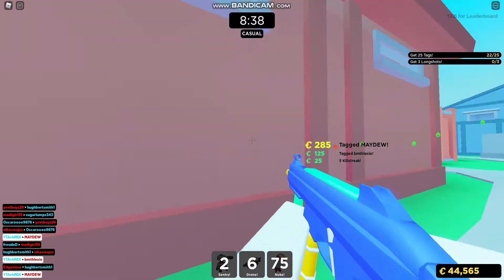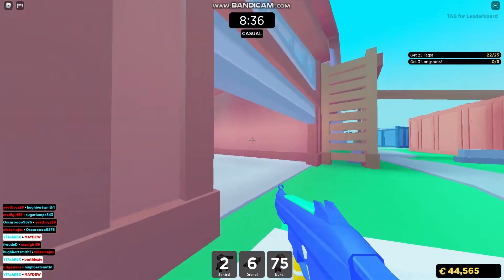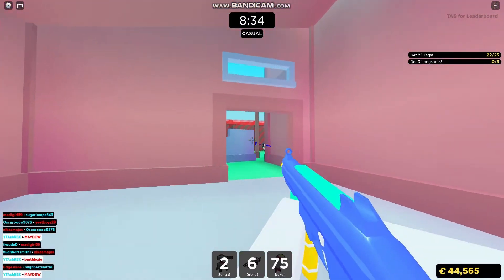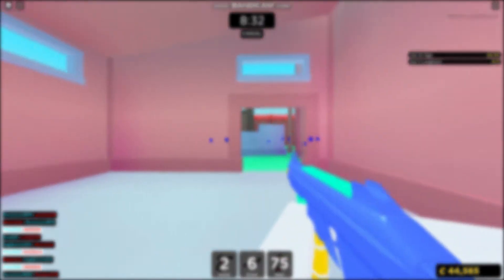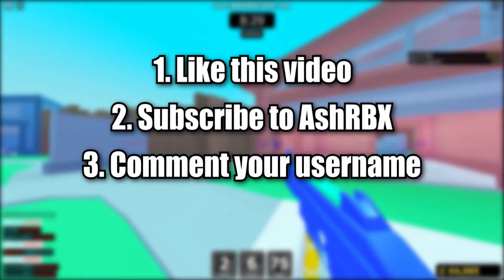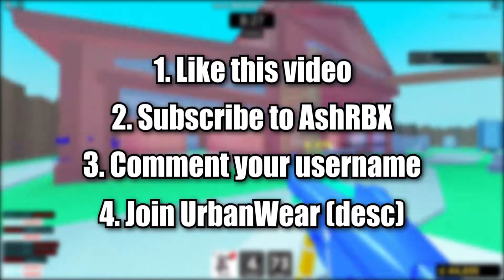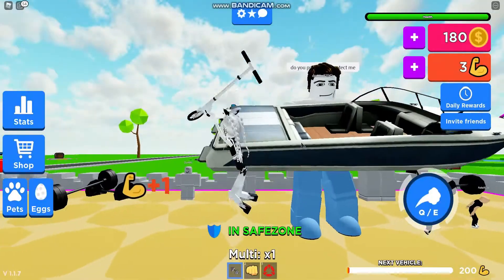ALL *NEW* OP CODES 💪NEW UPDATE!💪 Roblox Vehicle Weight Lifting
Hi guys! In this video I'm going to be giving you all of the codes for Vehicle Weight Lifting!